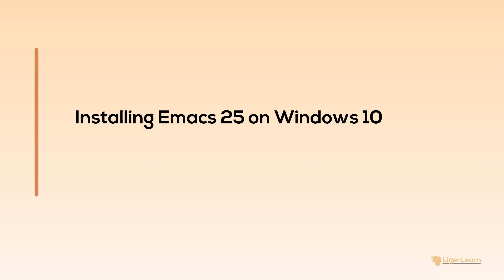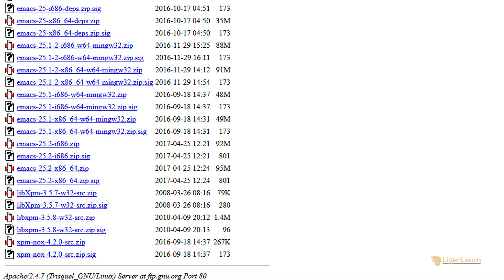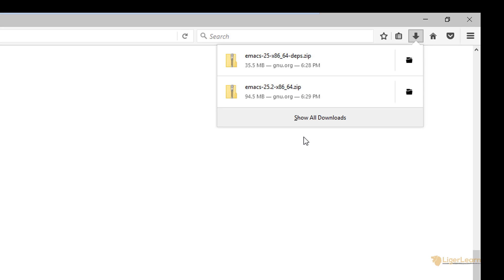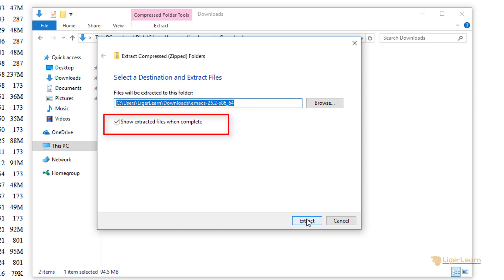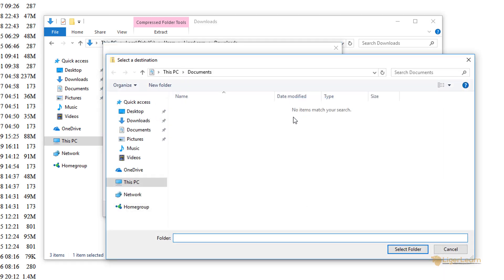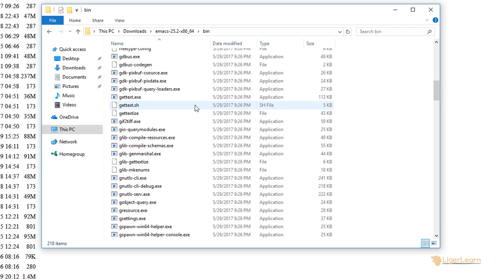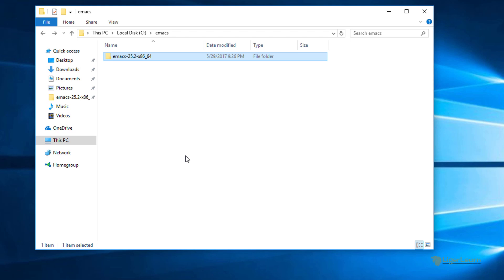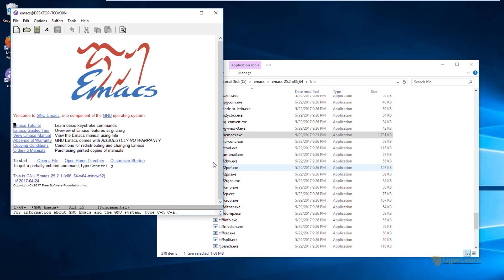How to install Emacs on Windows 10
Learn how to successfully install Emacs 25 on your Windows 10 machine.

This video is part of the LigerLearn course "Emacs from Scratch". for more information.

Video Contents:
0:18 - Download Emacs and its dependencies
1:26 - Extract all files from the downloaded archives
3:29 - Move the extracted directory your chosen location
3:57 - Create a desktop shortcut